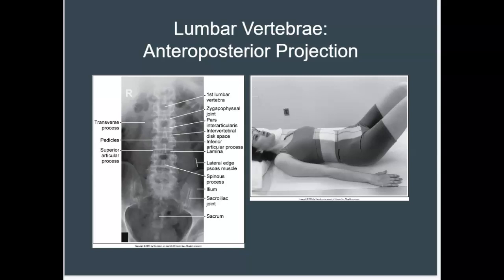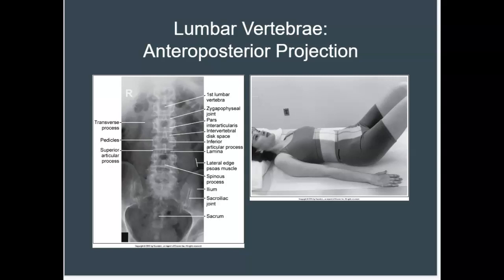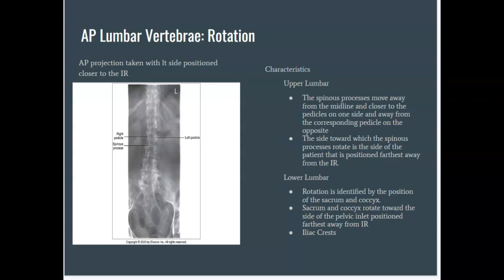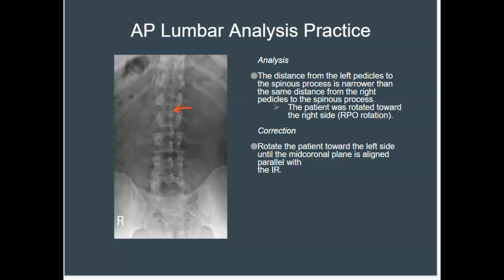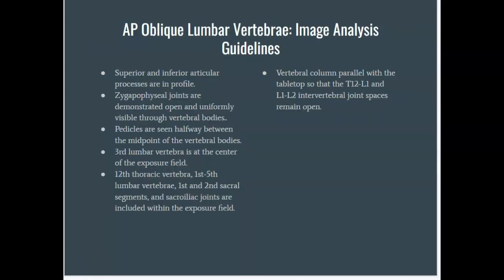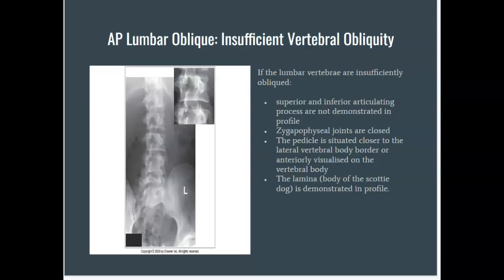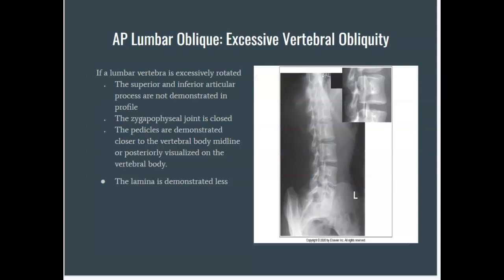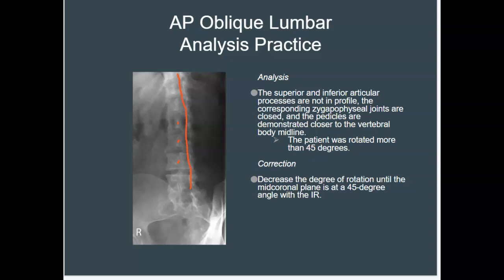Lumbar Image Analysis Part 1